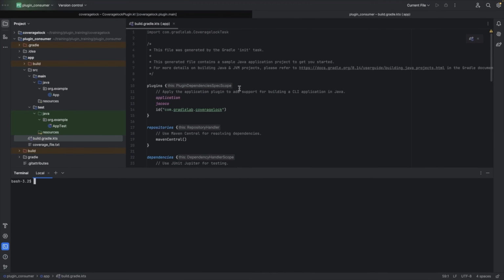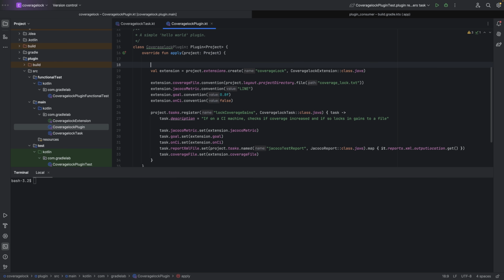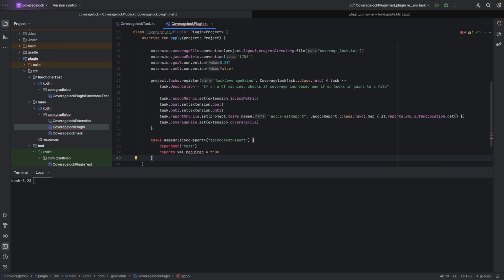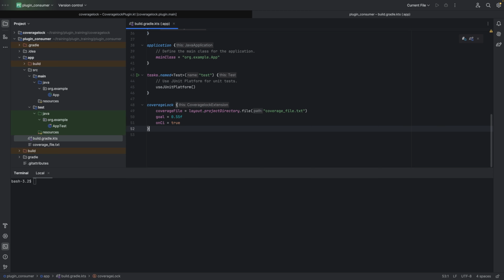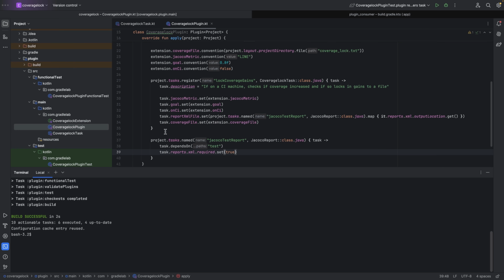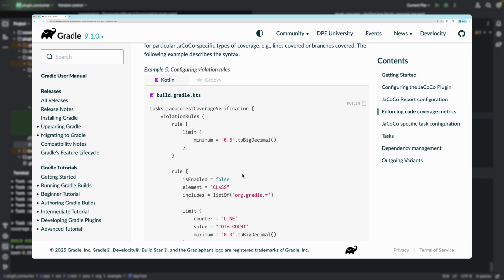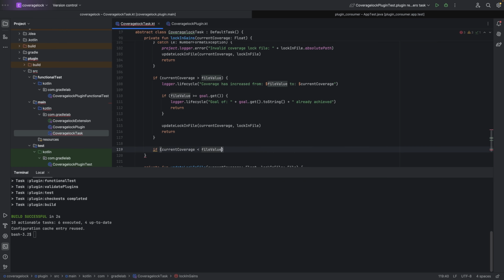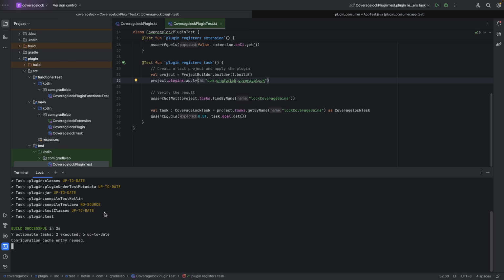Enforce Plugin Dependencies in Your Gradle Build (11/14)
We'll explore how to manage plugin dependencies by applying and configuring prerequisite plugins programmatically. This ensures a seamless experience for the user by enforcing the necessary environment automatically.

00:00:00 Introduction to configuring dependent plugins in custom plugins
00:00:19 Applying and configuring the JaCoCo plugin automatically
00:00:59 Adding statements to apply JaCoCo and Java plugins
00:01:30 Configuring the JaCoCo plugin to generate XML files
00:02:48 Testing plugin behavior in the consumer project
00:03:13 Verifying JaCoCo tasks are still available after manual removal
00:04:07 Handling build failures when code coverage drops
00:04:57 Options for enforcing coverage metrics and failing the build
00:05:30 Implementing failure logic inside the custom task type
00:06:55 Updating unit tests to reflect automatic plugin application

Authoring Plugins: Initializing Other Configuration